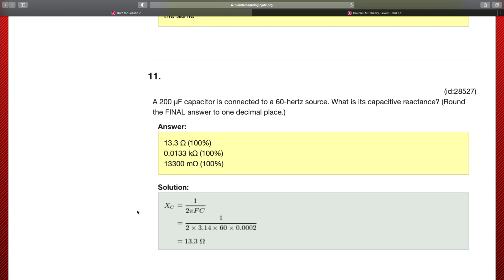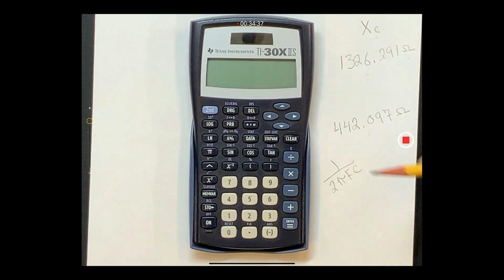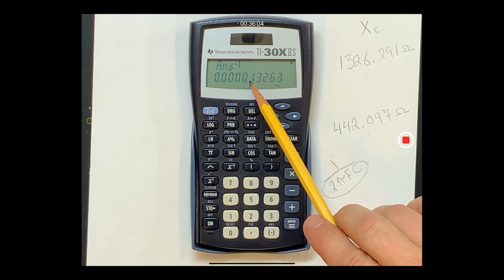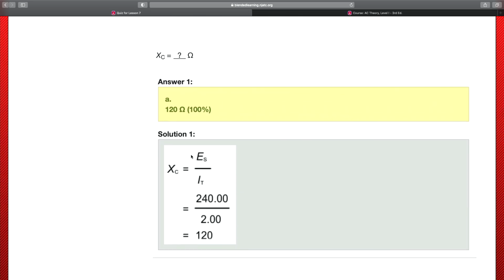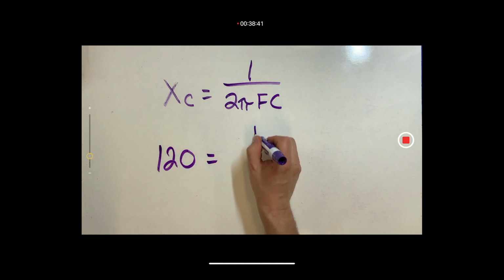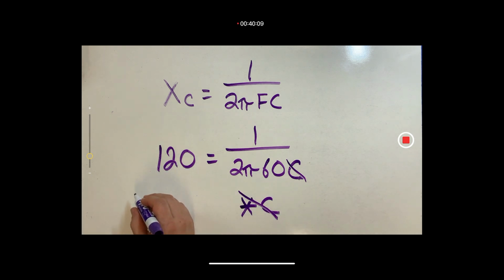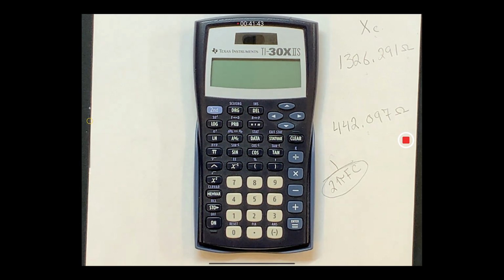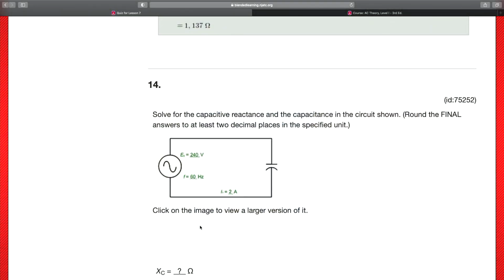AC Theory Problem Solving - Capacitive Reactance 2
This is the second video on solving capacitive reactance in simple AC circuits.